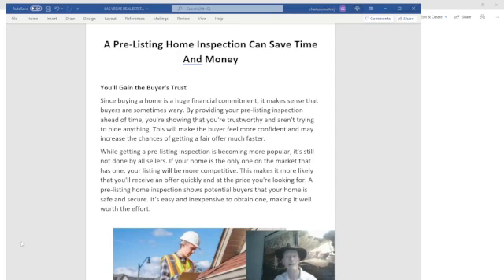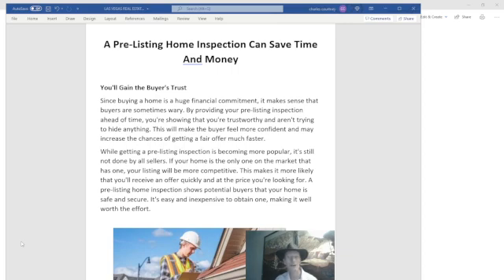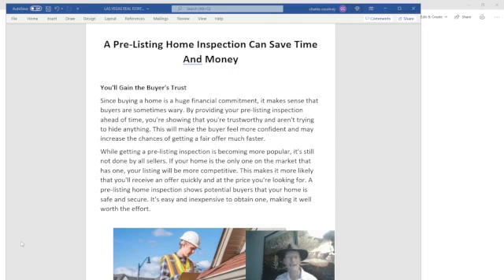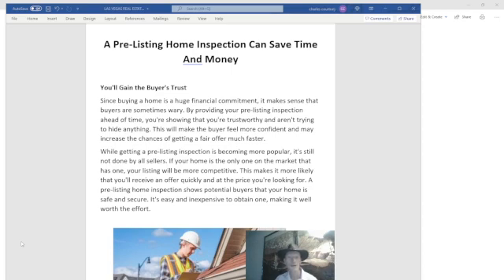when a pre listing inspection can save you time and money part 3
You'll Gain the Buyer's Trust
Since buying a home is a huge financial commitment, it makes sense that buyers are sometimes wary. By providing your pre-listing inspection ahead of time, you're showing that you're trustworthy and aren't trying to hide anything. This will make the buyer feel more confident and may increase the chances of getting a fair offer much faster.
While getting a pre-listing inspection is becoming more popular, it's still not done by all sellers. If your home is the only one on the market that has one, your listing will be more competitive. This makes it more likely that you'll receive an offer quickly and at the price you're looking for. A pre-listing home inspection shows potential buyers that your home is safe and secure. It's easy and inexpensive to obtain one, making it well worth the effort.

Message me or hit the link in my profile for any of the following free services
-- Begin a new property search,
-- Get a free home evaluation – how much is your home worth?